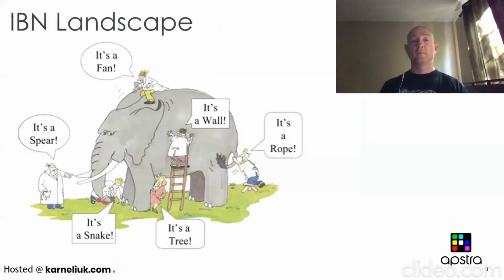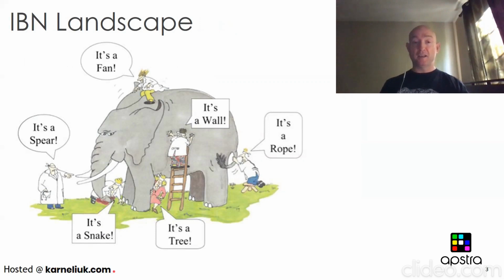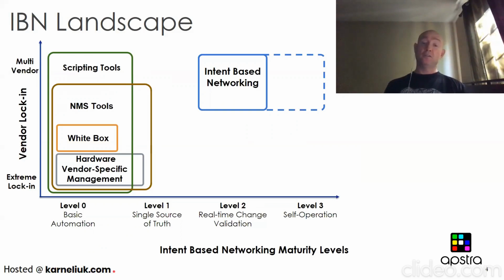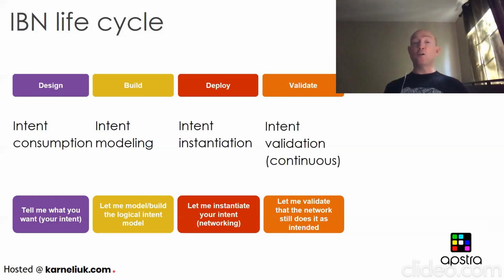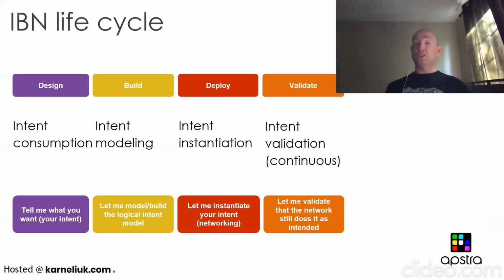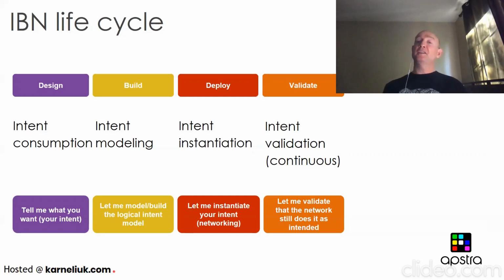CY2019E02: Intent-based networking with Jeff Tantsura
In this episode together with Jeff Tantsura from Apstra we discuss the Intent-Based Networking (IBN), the source of truth for the network, and real/desired network state.